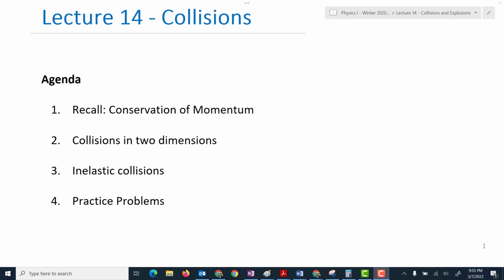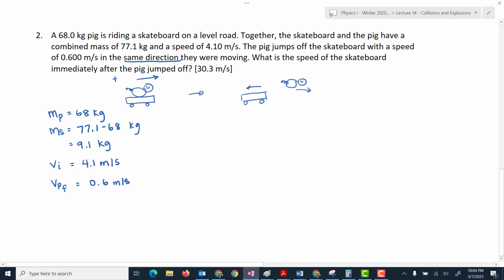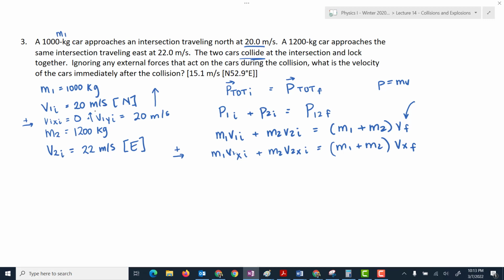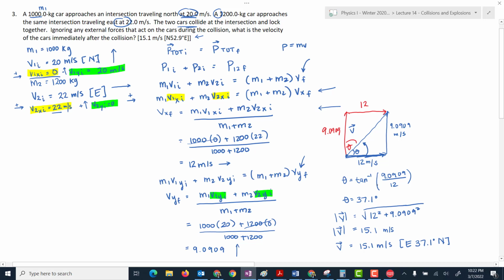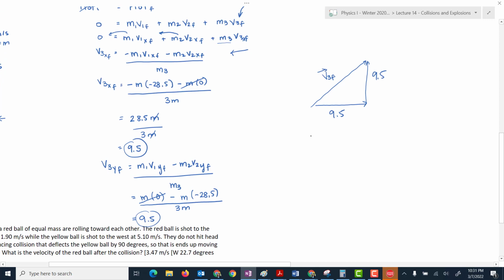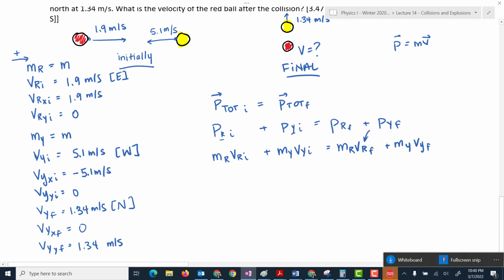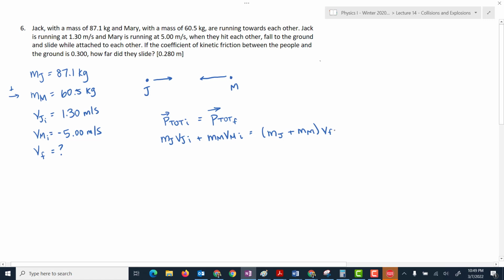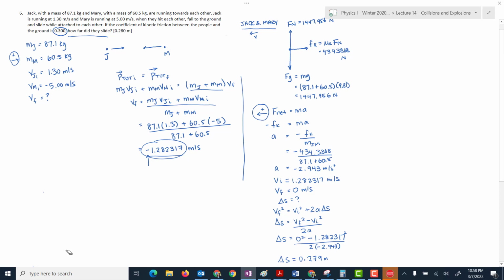PHY1010 Lecture 14